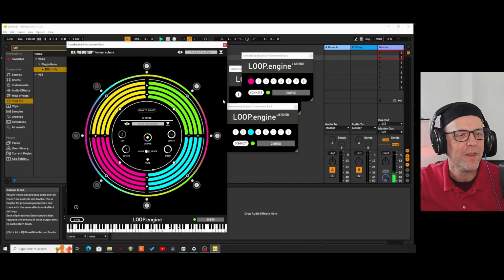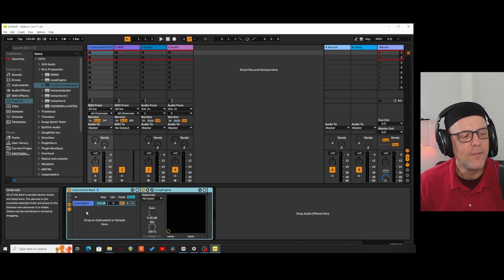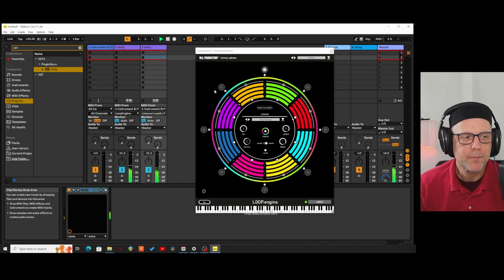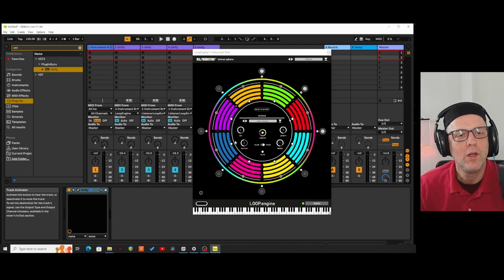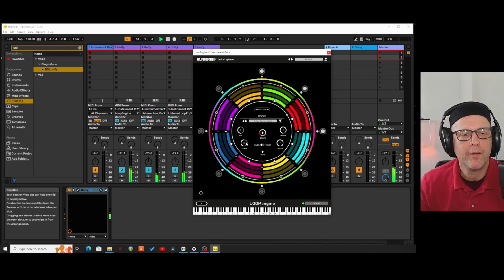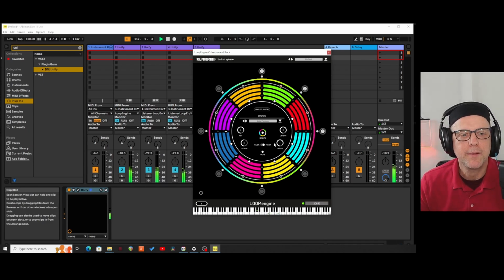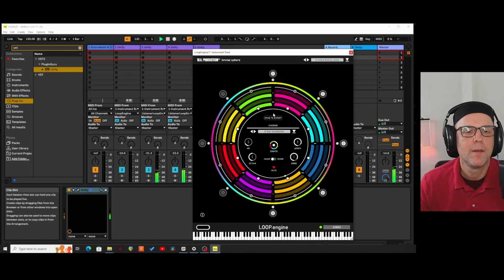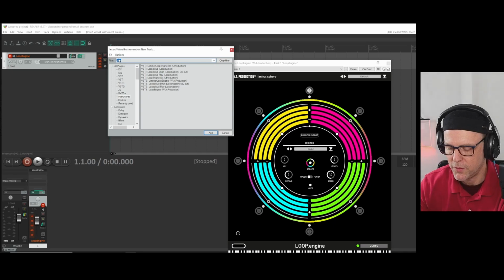The all-new Loop.Engine from W.A. Production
W.A. Producation's massive update to its already cool Chords + Notes plugin is Loop.Engine. Do you need it? Find out!
00:00 - Intro
00:36 - Phantastic Routing in Ableton
01:01 - What we do today
01:28 - Routing in Ableton Live
09:39 - Progression Builder
19:06 - Sequencer Presets
21:08 - Midi Export
22:26 - Loop.Engine in Reaper
26:20 - Outro